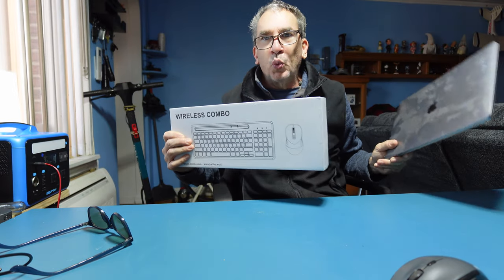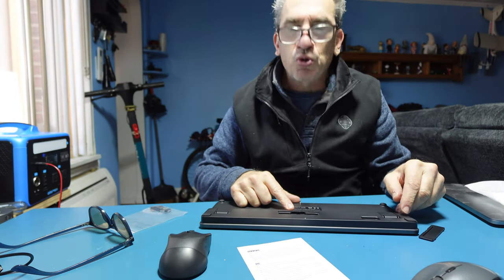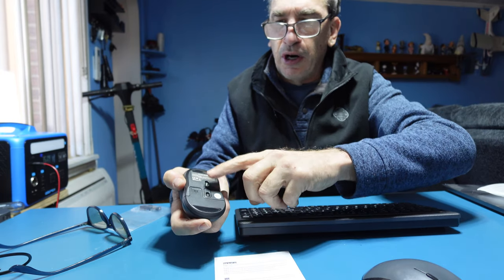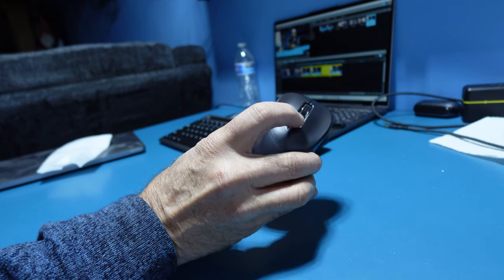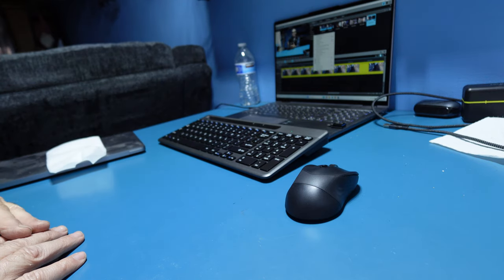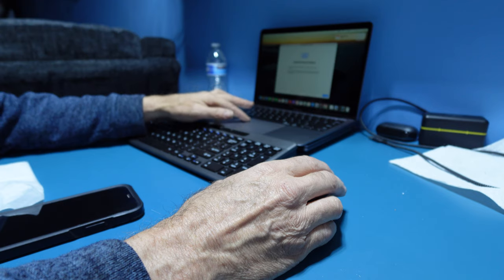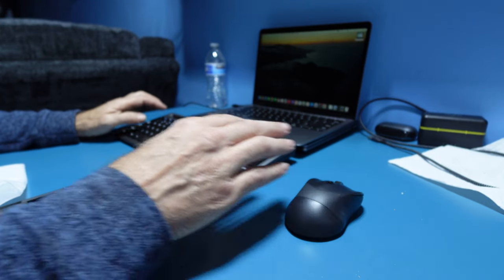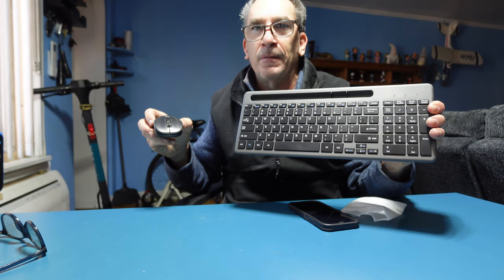Wireless Keyboard and Mouse Combo, Lacolain 2.4G Ultra Slim Wireless Computer Keyboard with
□ Electronic Components
□ Hobbies:

- SUPPORT -